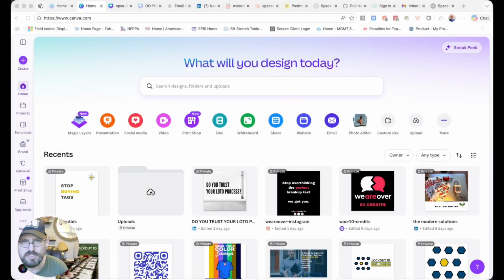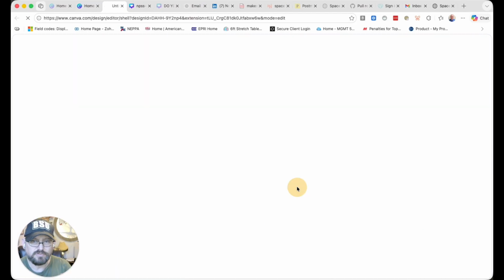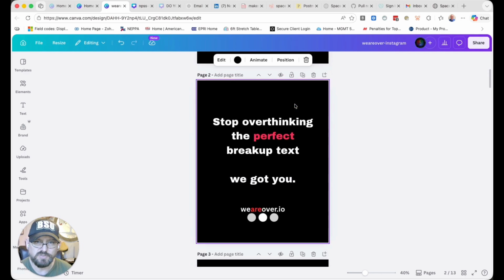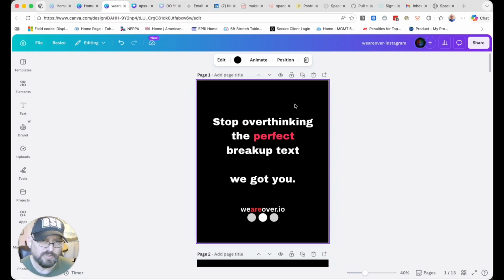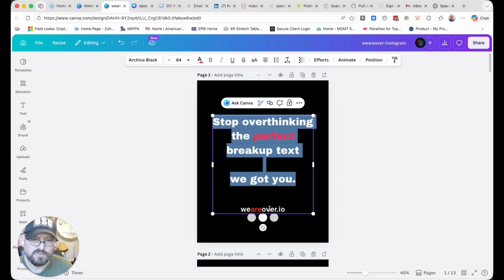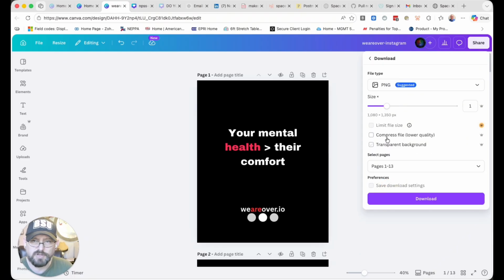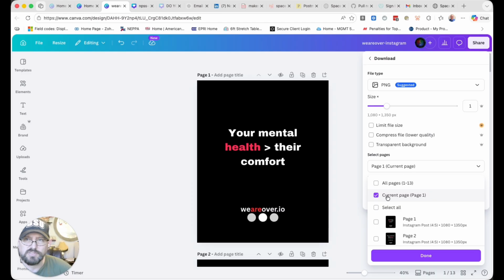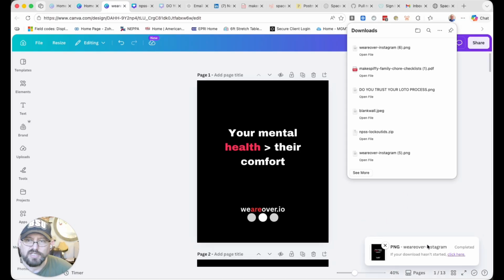How to Use Canva for Consistent Social Media Posts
Are you looking for a way to make your social media posts look professional and consistent without spending hours on design? In this video, Bryan from BTECH shares his secret workflow for using Canva templates to streamline your content creation process. Stop starting from scratch every time you want to post and start building a visual brand that stands out.

Bryan walks you through the exact steps of duplicating pages, applying custom brand colors, and exporting your images correctly. You will learn how to maintain a single design file that grows with your brand, making it easier than ever to track what you have already posted. This method is perfect for anyone using Instagram or LinkedIn who wants to keep a cohesive aesthetic while saving time.

Key topics covered in this tutorial include:

🚀 Choosing the right social media dimensions for your platform
🚀 Using the duplicate page feature to maintain consistency
🚀 Organizing your workflow by working from the top down
🚀 Applying brand kits including logos and specific color palettes
🚀 The correct way to download individual PNG files to avoid zip folders
🚀 Using your design stack to verify your social media calendar

Chapters

0:00 Intro to Canva Consistency
0:35 Setting Up Your Social Media Template
1:15 Duplicating Pages and Adding Content
1:50 Customizing with Brand Colors
2:30 How to Download Individual Pages
3:20 Managing Your Posting Schedule
3:45 Final Tips and Wrap Up

Let us know if you want to see a deep dive into setting up brand kits with logos and fonts!